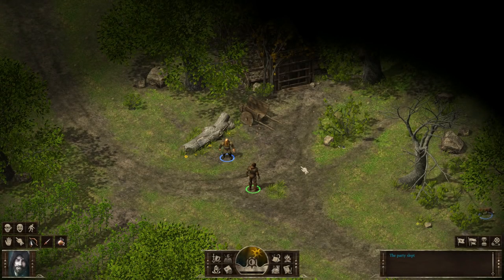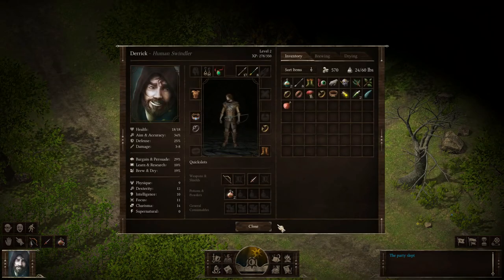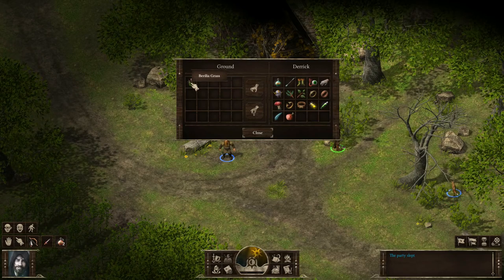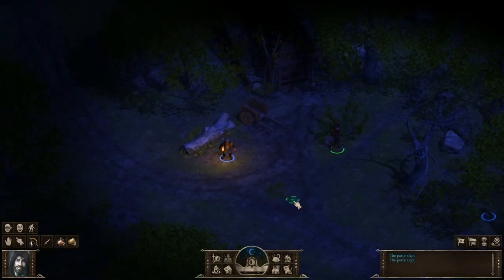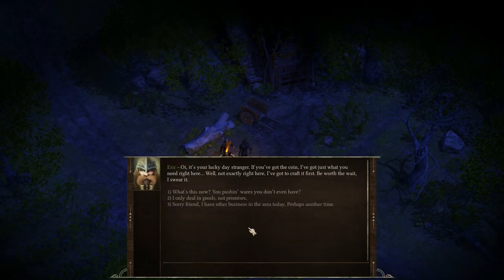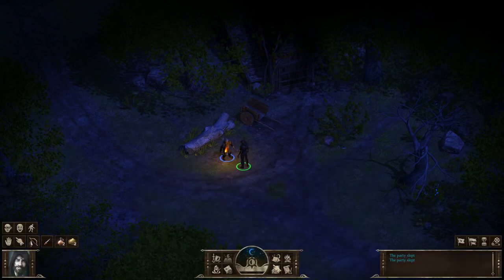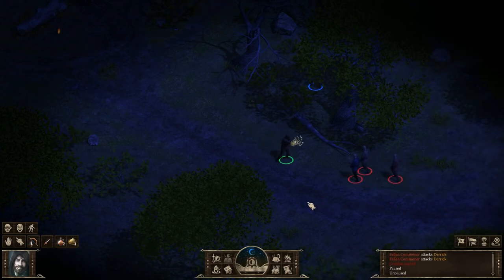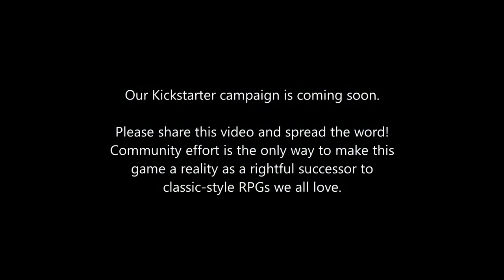Black Geyser Couriers of Darkness Gameplay Trailer